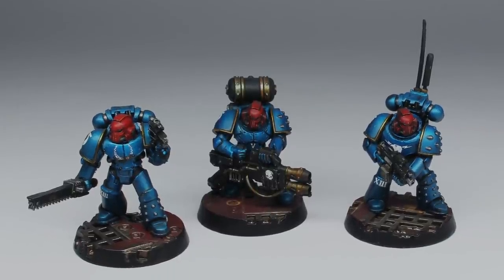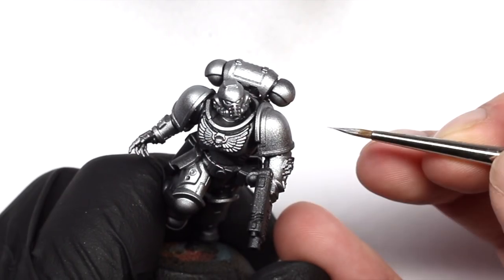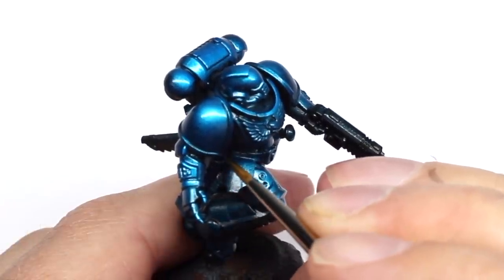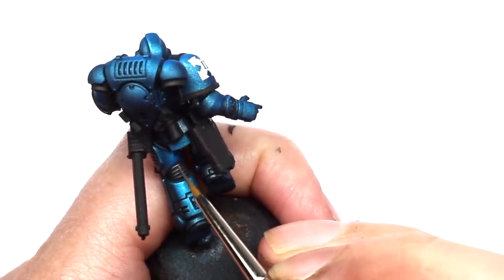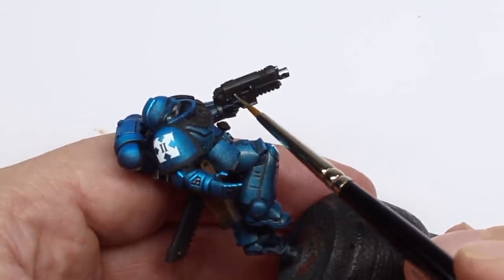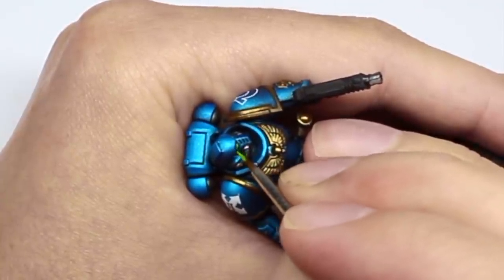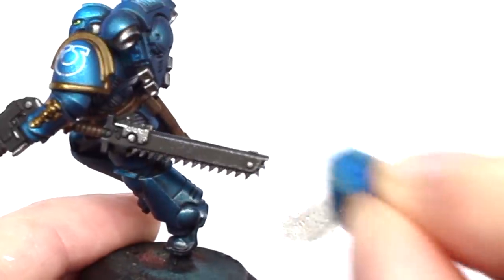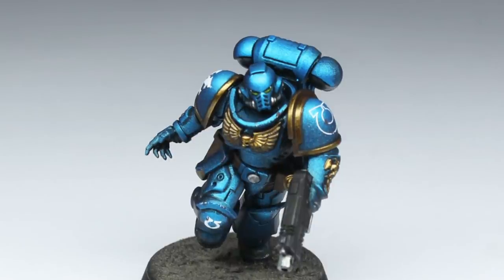How to Paint Ultramarines from INDOMITUS, 9th Edition Warhammer 40k. Using Tamiya Clear paints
We were fortunate enough to receive an early copy of the upcoming Indomitus box by Games Workshop for Warhammer 40k 9th Edition. So to celebrate the launch of a new edition we thought we'd make a bunch of tutorials for you using models from the box. Enjoy!

Paint's used:
Tamiya Clear Blue X23
S75 Black Metal
S75 Dwarven Gold
S75 Black Leather
S75 Bown Leather
S75 Gobi Brown
GW Moot Green
GW Contrast Black Templar
GW Iron Warriors
VMC Black 70.950
VMC White 70.951
VMC Dark Grey 70.994
VMC French Mirage Blue 70.900
VGA Dark Green 72.728
VMA Steel 71.065
MCS Dark Aluminium 77.703

Paint list key:

GW: Games workshop
VMC: Vallejo model colour
VMA: Vallejo model air
VGC: Vallejo game colour
VGA: Vallejo game air
VMCS: Vallejo metal colour series
SC: Scale 75